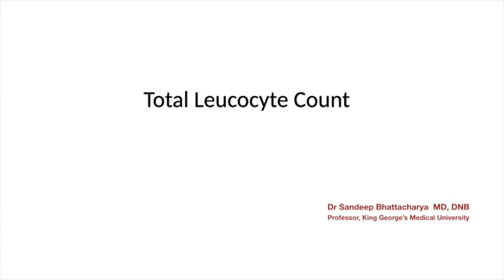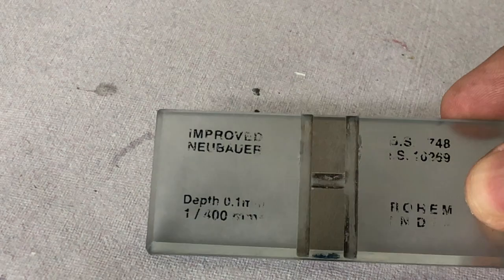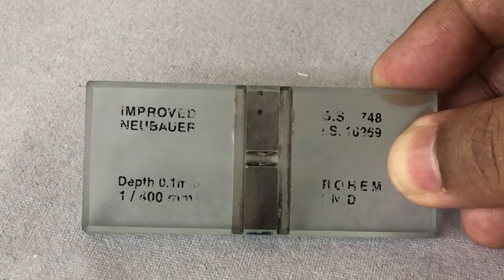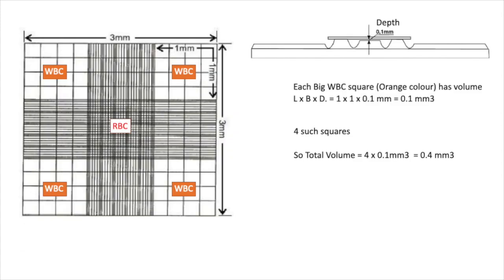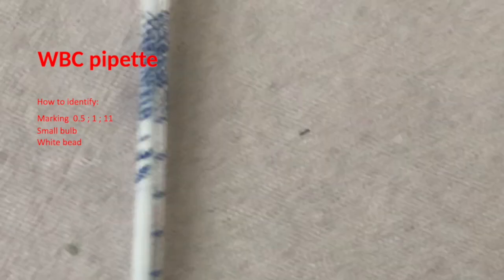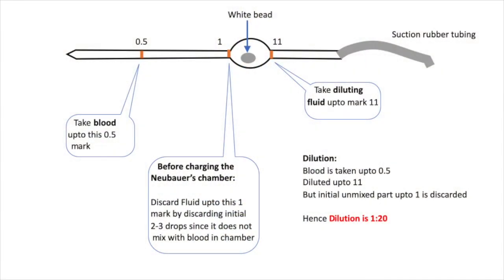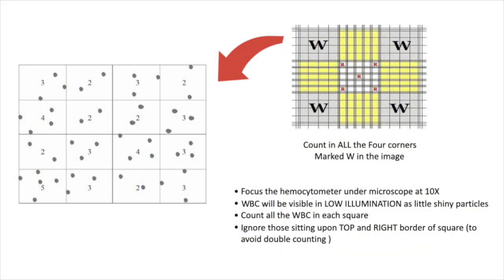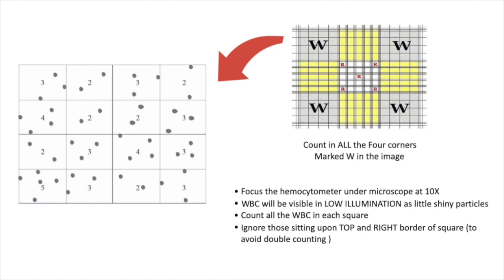Total Leucocyte count, TLC Practical Medical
This video is about Total Leukocyte counting - TLC practical for medical students; how to do TLC practical